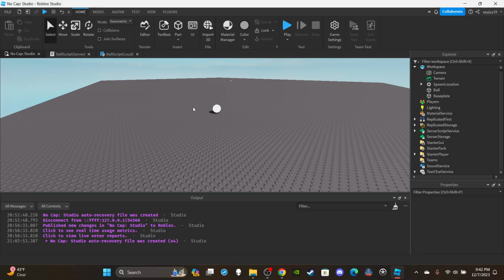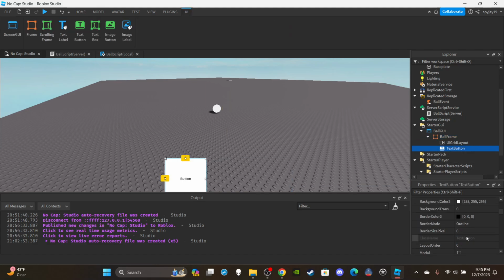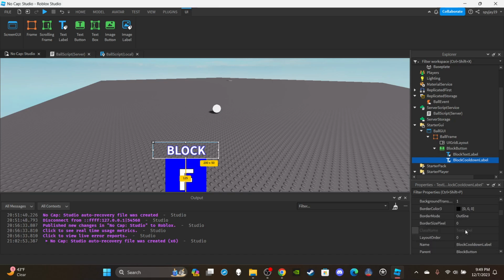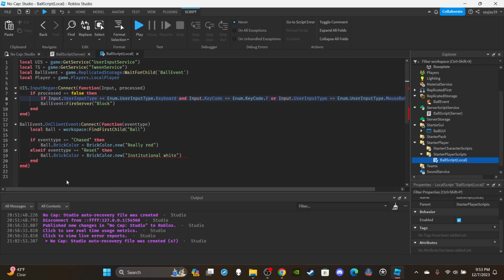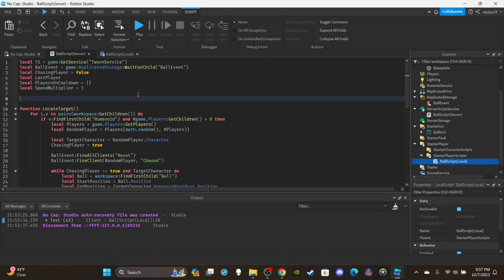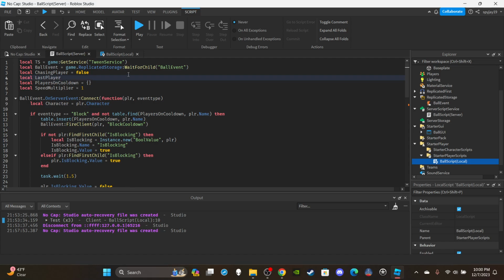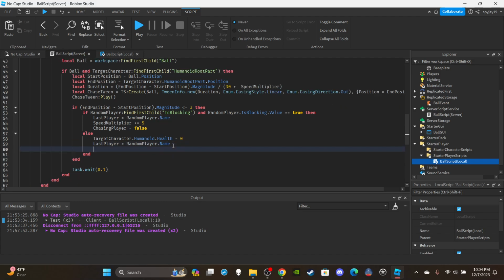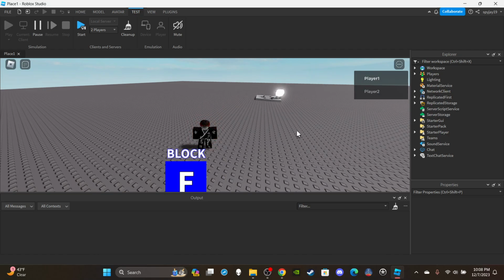How to make Blade Ball in Roblox! [Part 2: Blocking + Speed] (Roblox Studio Scripting Tutorial 2023)